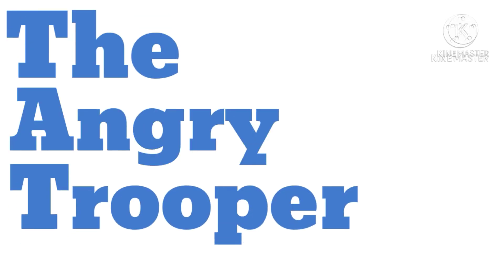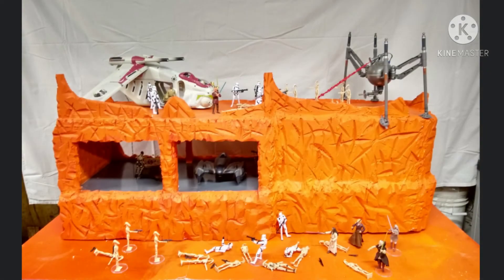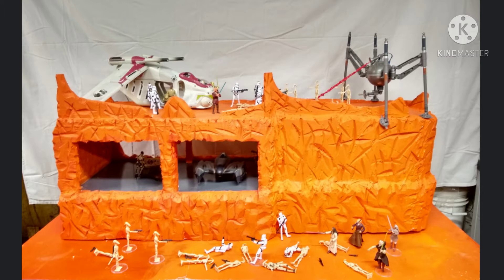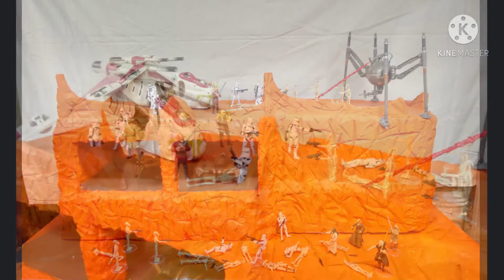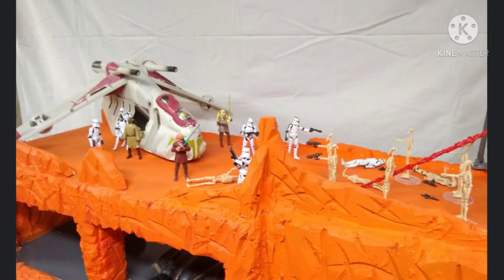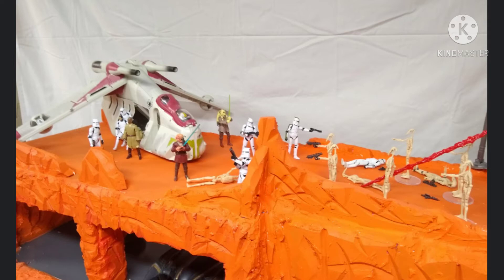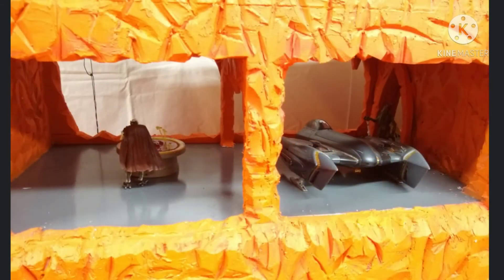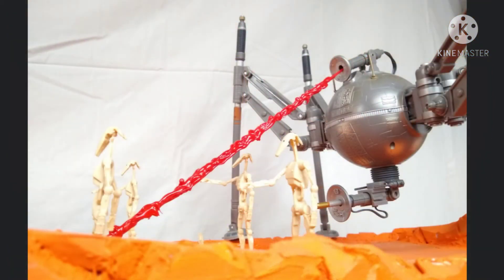Star Wars Geonosis Diorama